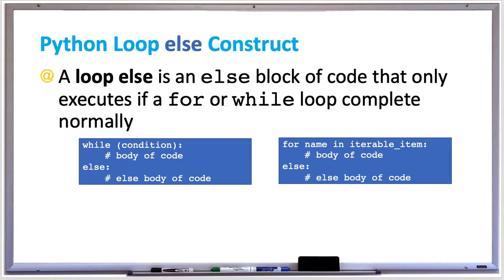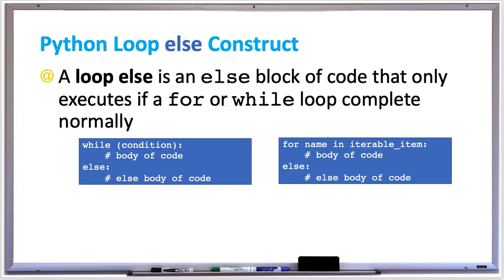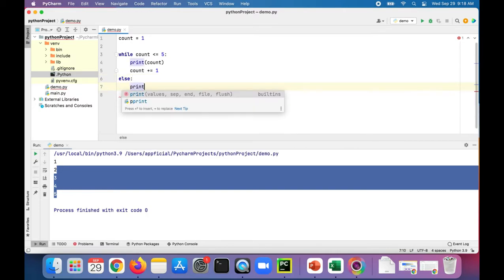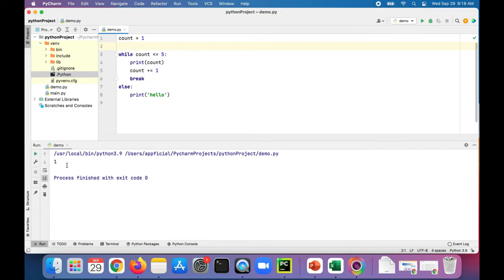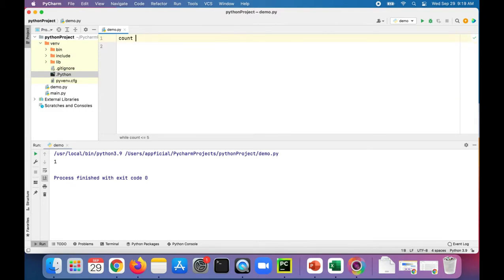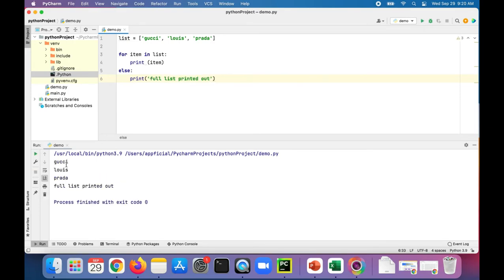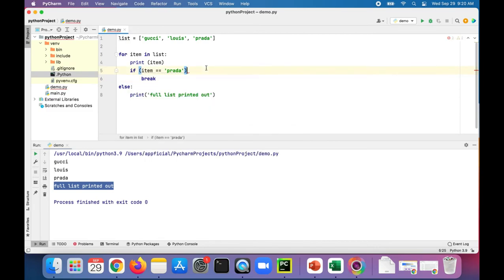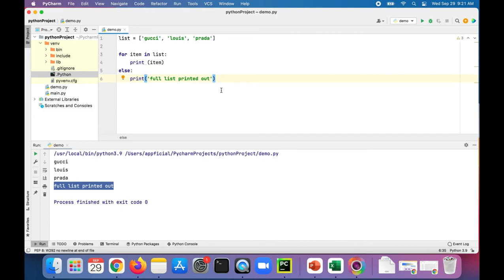Python - Loop Else Statement - Add an Else Block to your While or For Loop - Code Example APPFICIAL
A loop may optionally include an else clause that executes only if the loop terminates normally, not using a break statement.